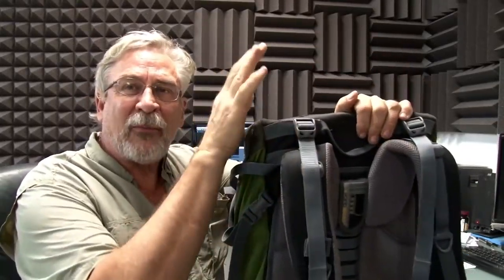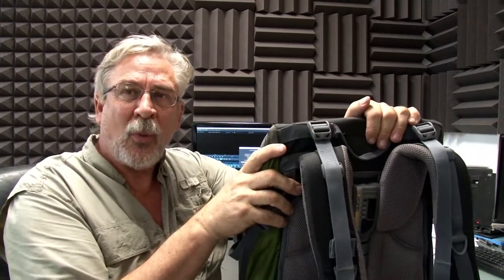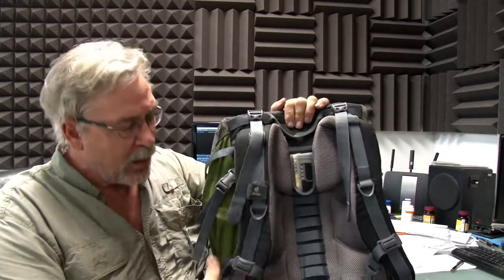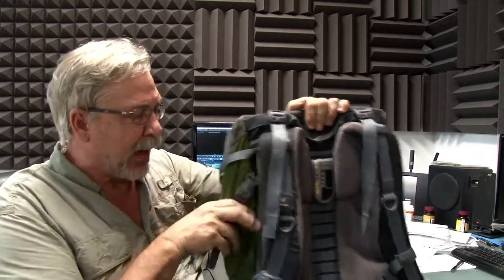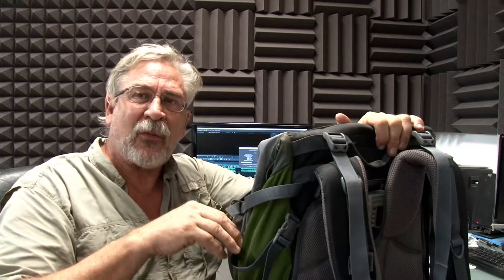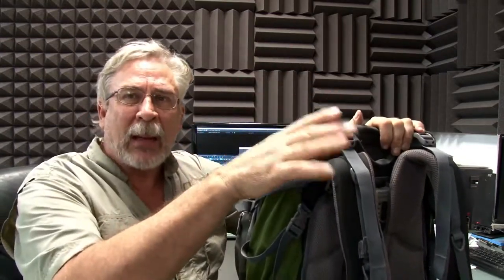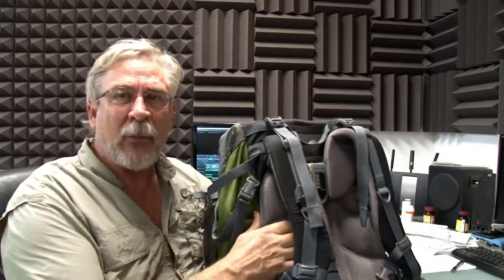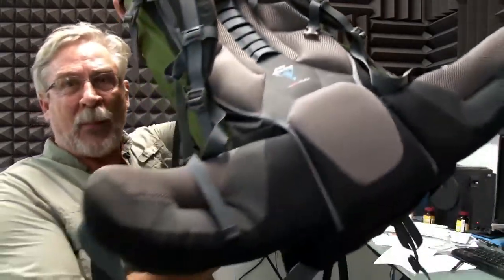My backpack travel photography and camping in the wilderness.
You need a good backpack whether your camping or your  traveling on a video shoot, or in production of a movie in the wilderness. Here are a few tips about sleeping bags. travel photography, wilderness survival. travel vlog.